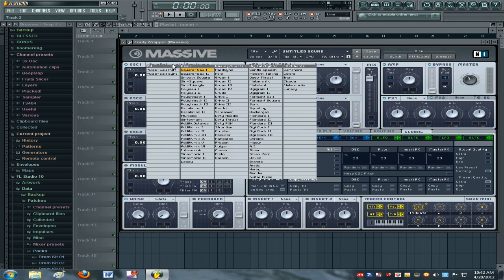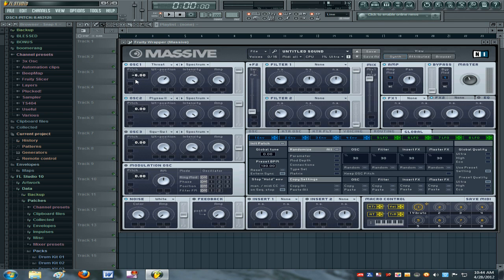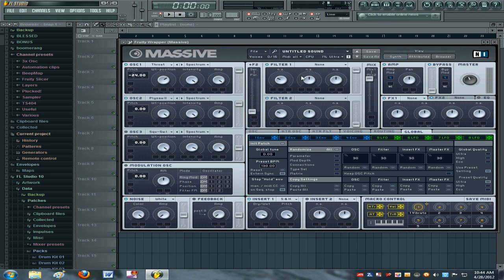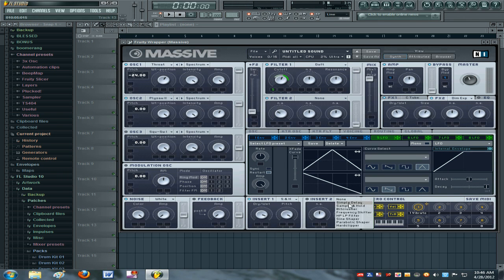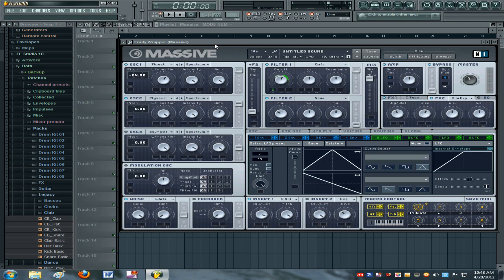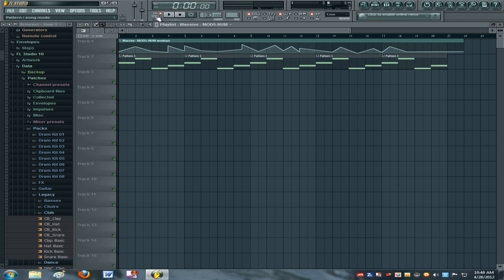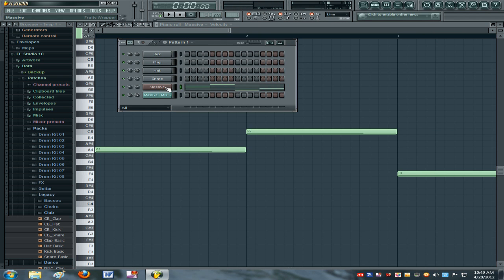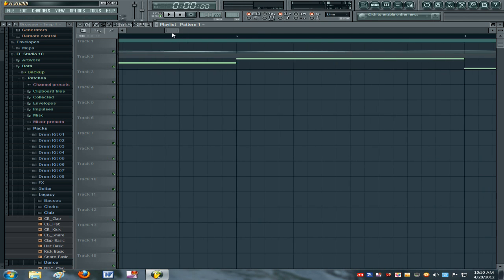How to make a Skrillex style bass wobble in FL Studio 10